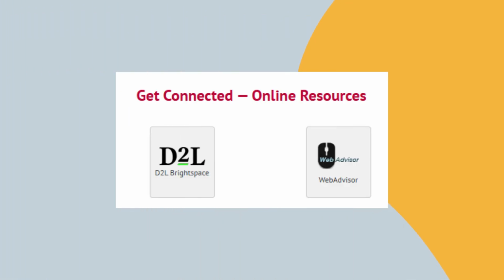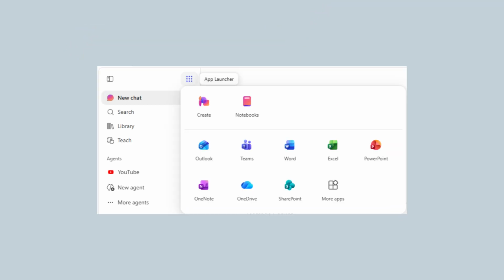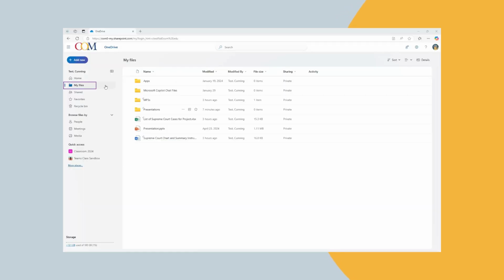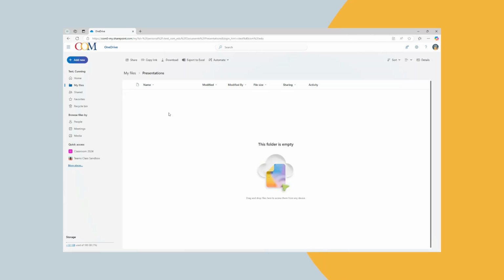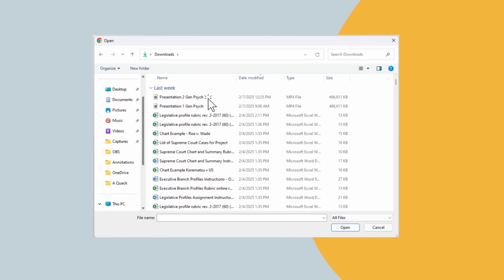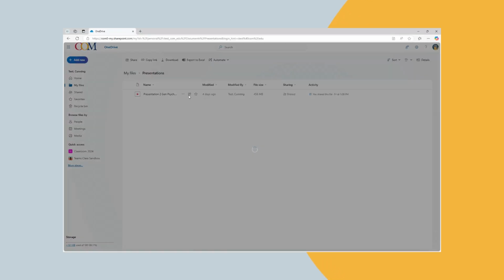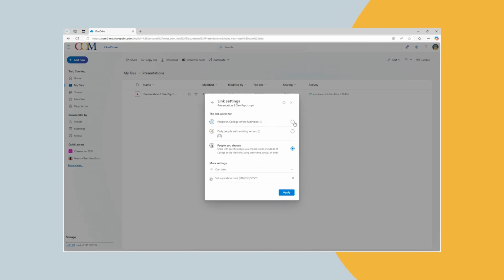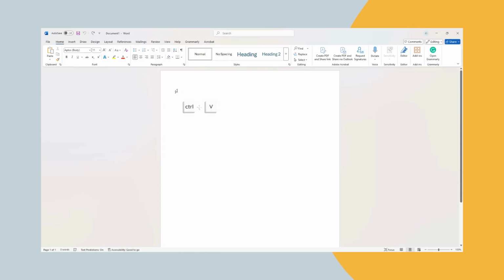How to Share a Video MP4 on OneDrive Spring 2026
Need to share a video file but your email keeps bouncing it back like it's at capacity? We've got you. This quick tutorial walks you through uploading and sharing an MP4 video using OneDrive. It's the simple, storage-friendly way to get your video in front of the people who need to see it.
Whether you're a student submitting a project or an instructor sharing course content, this step-by-step guide will have you sharing files confidently in just a few minutes.